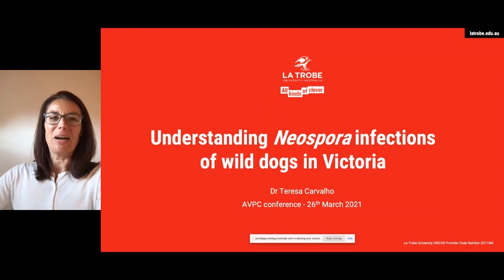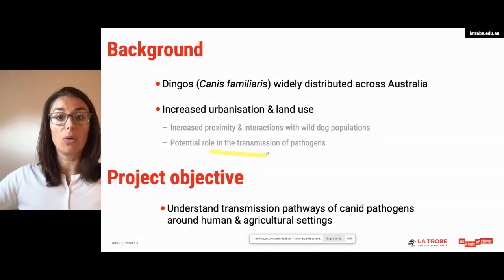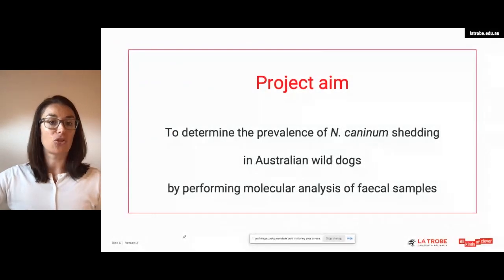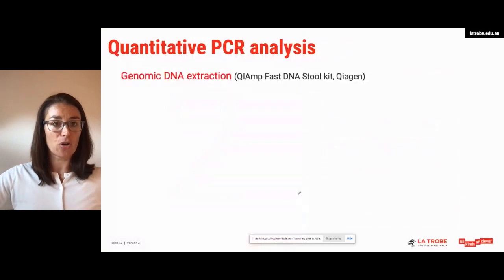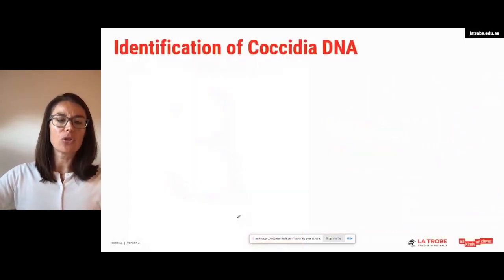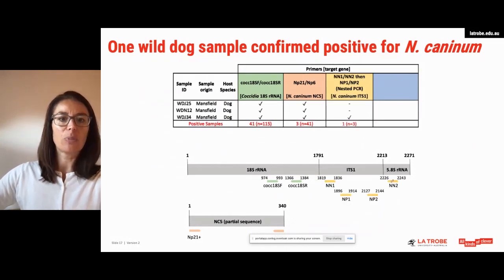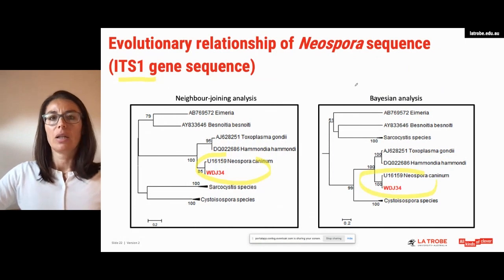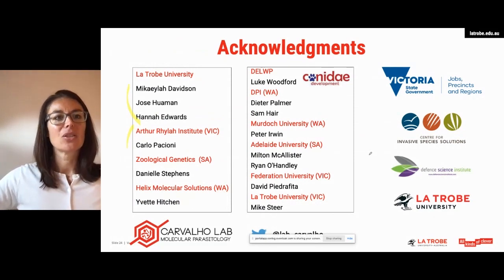Dr Teresa Carvalho | Understanding neospora infections of wild dogs in Victoria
Populations of wild dogs (including dingoes, domestic dogs and dingo-dog hybrids) represent a significant challenge for the agriculture industry. In Victoria: the opportunity cost of wild dogs to the livestock industry is estimated at $13-18 million per annum.

Indirect impact, such as disease transmission, is also very high. For example, wild dogs are commonly considered to be responsible for maintaining the Neospora infection cycle in Australia, which causes an estimated loss of $100 million per annum nationwide.